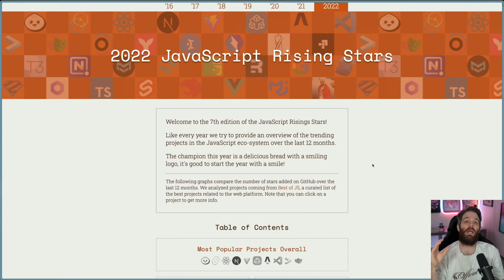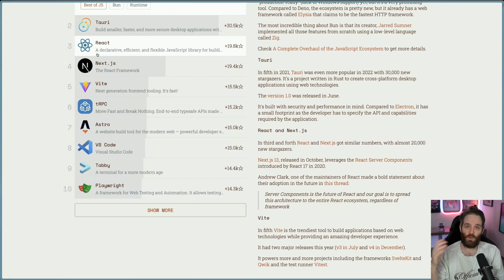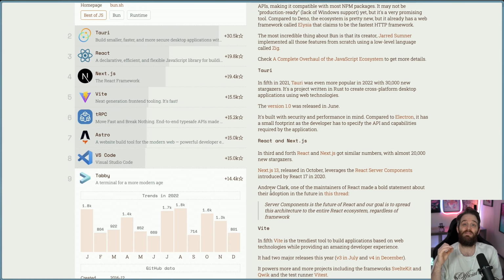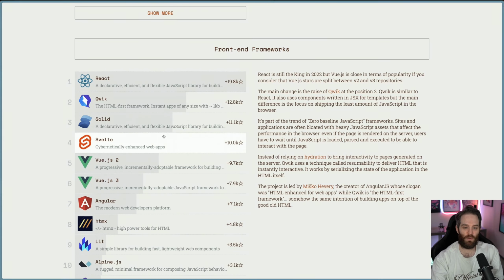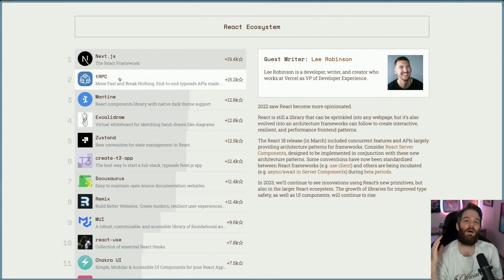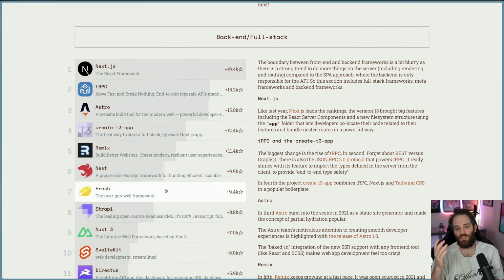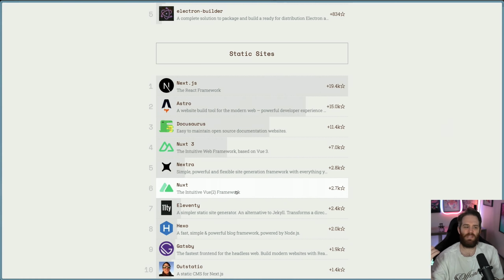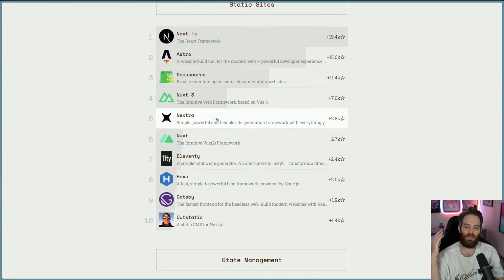Who was the rising star of 2022?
What projects were most popular in 2022 according to the 2022 Rising stars? Let's talk about TRPC, Next.js, Astro and more as we say good-by to 2022 and hello to 2023